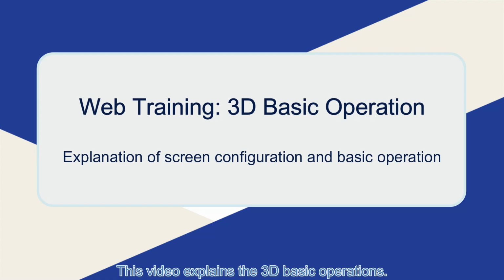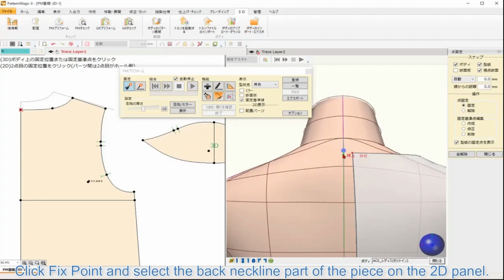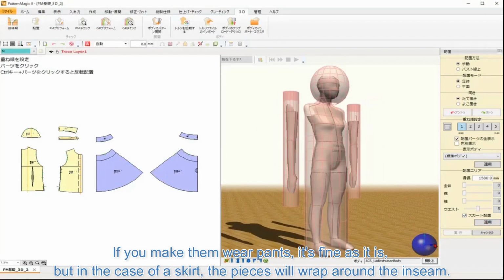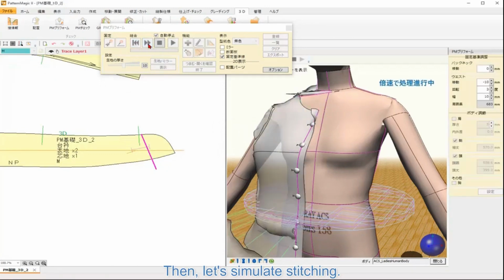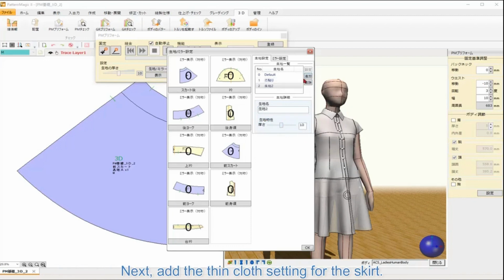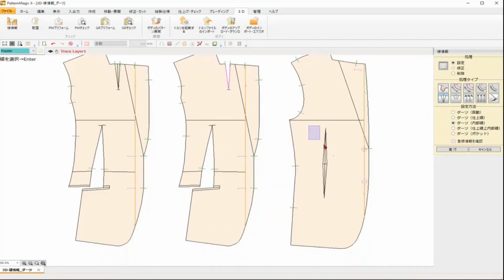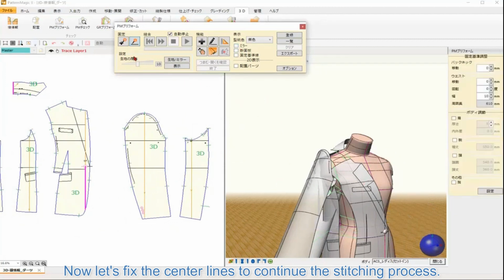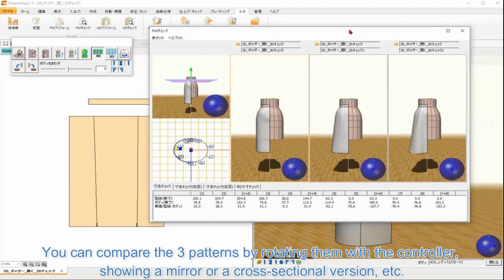3D Web Training Basic Operation